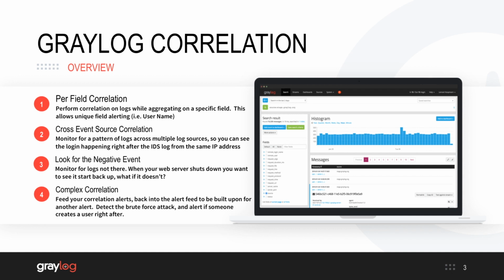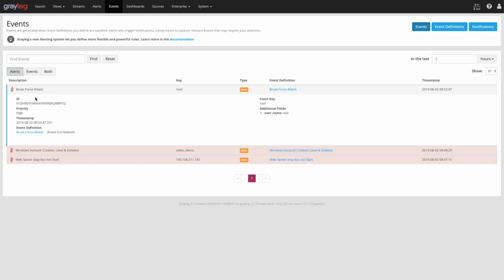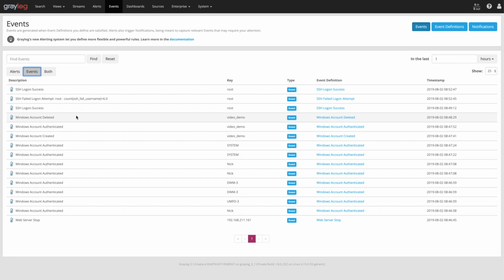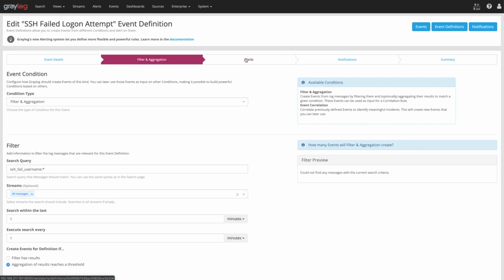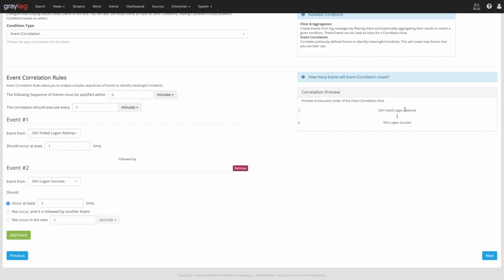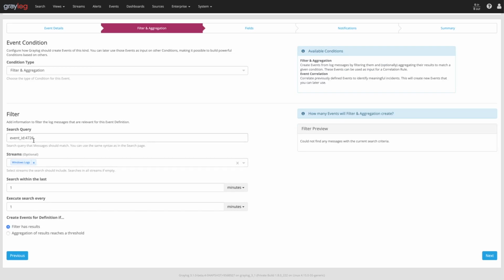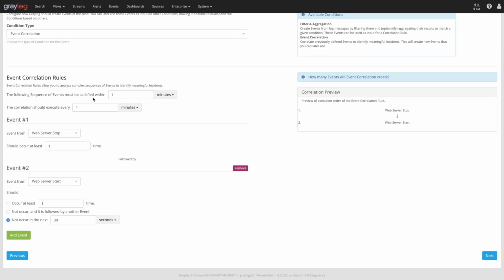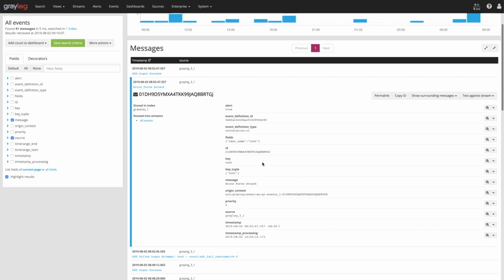Graylog 3.1 - Correlation Engine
Graylog 3.1 Correlation Engine Feature Video

Correlation Engine in Graylog 3.1.